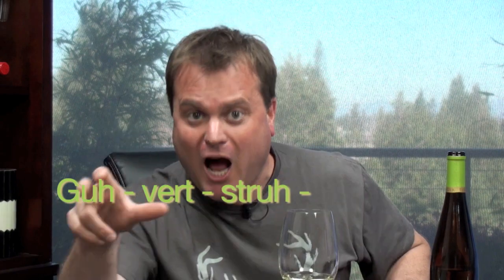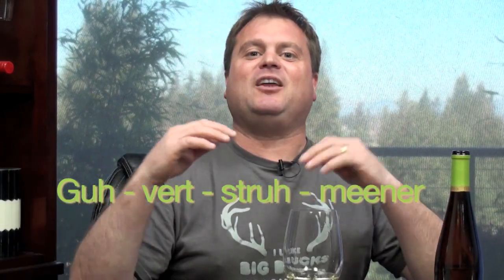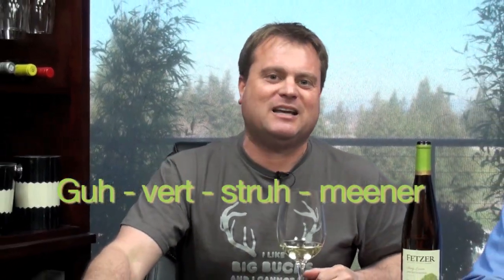Thumbs Up Wine Review: 2011 Fetzer Gewurztraminer, Two Thumbs Up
Wine Reviews by Thumbs Up Wine Review: Don't be afraid of the big, long, German word.   Gewurztraminer (guh-vurt-struh-meener) is your friend.  And while you might struggle with the name, you won't struggle at all with this 2011 Shaly Loam Gewurztraminer from Fetzer.  A $10 wine, but a $22 value homerun!  A real crowd-pleaser.